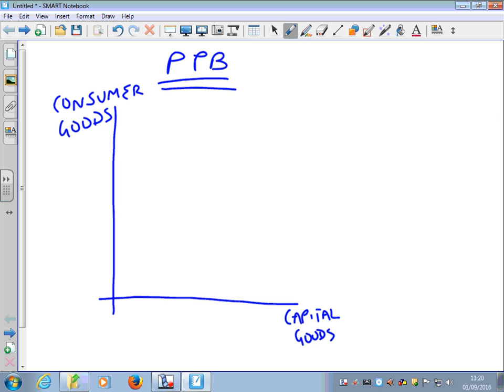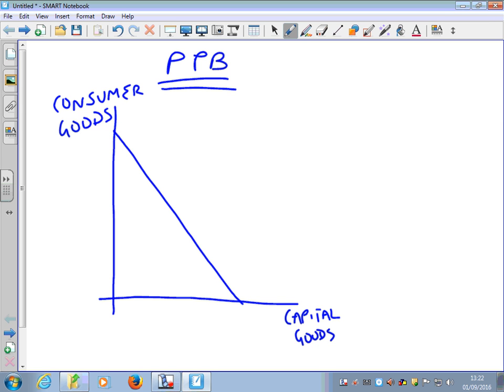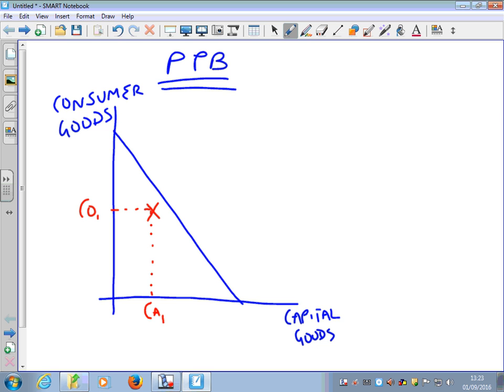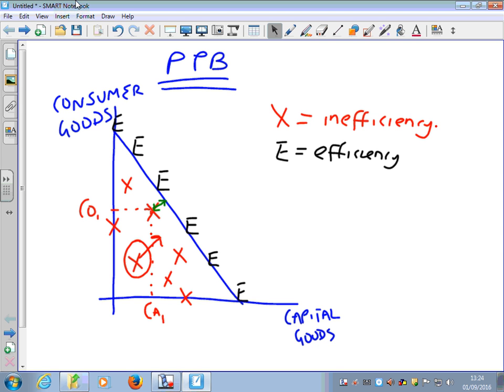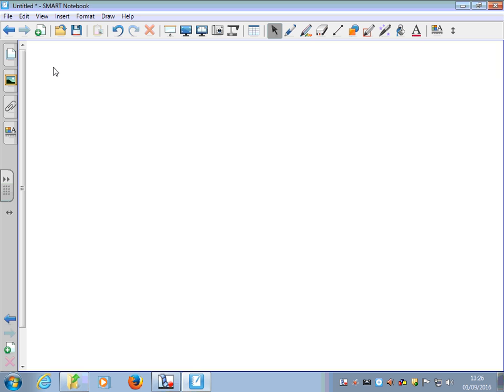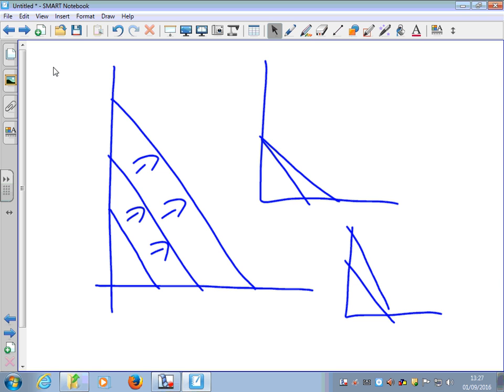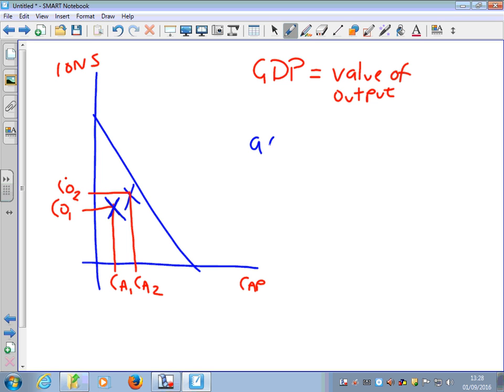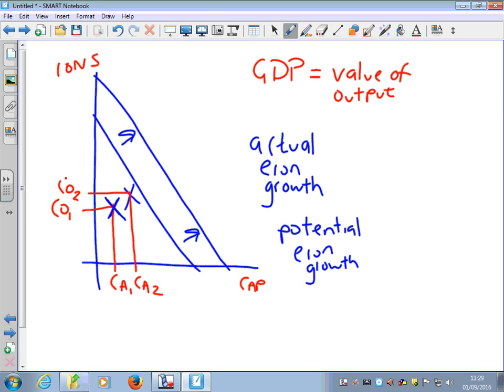5) PPB (2)